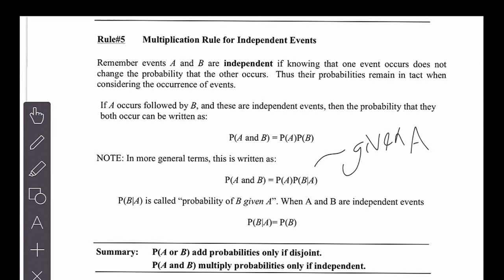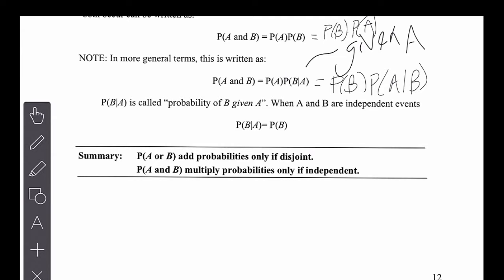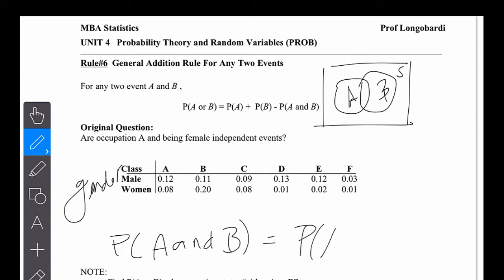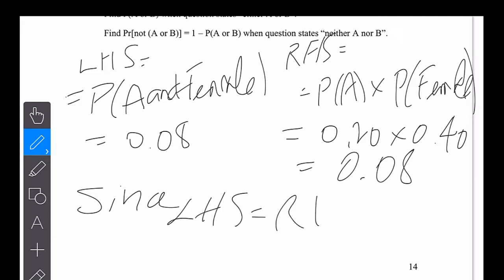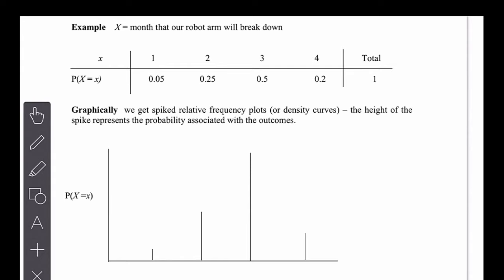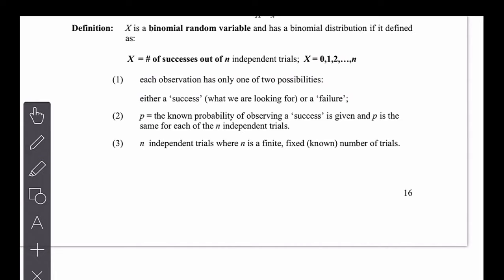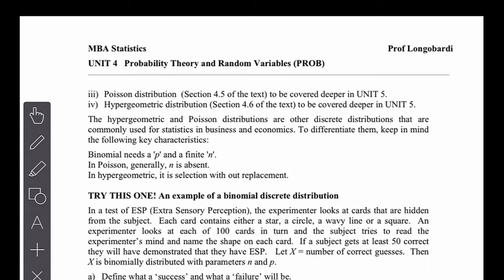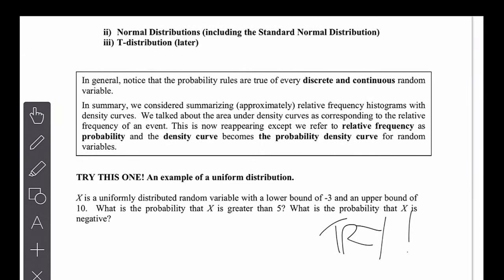StatsLongobardiLive - April 13, 2020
Timestamps
    0:00 - Video begins - Page 12: Probability Rule #2 - Independent Events
    3:04 - Page 9: Example of Independent Events: Salon with manicures, and hair coloring services
    8:42 - Page 14: Probability Rule #6 - General Addition Rule
    9:35 - Page 14: Example: Proving that events are independent
  25:24 - Page 15: (A) Discrete Distributions - (i) General Discrete Distributions
  33:24 - Page 16: (A) Discrete Distributions - (ii) Binomial Distributions
  48:54 - Page 17: (B) Continuous Distributions - (i) Uniform Distributions